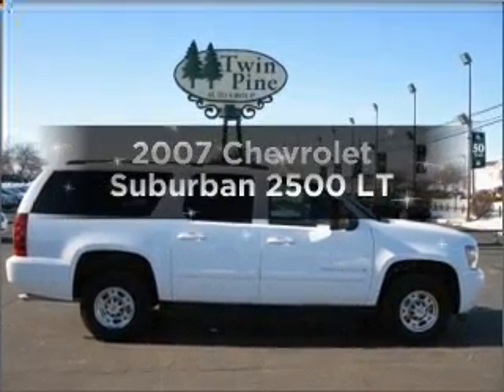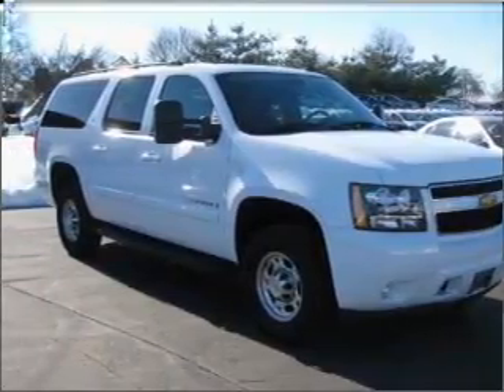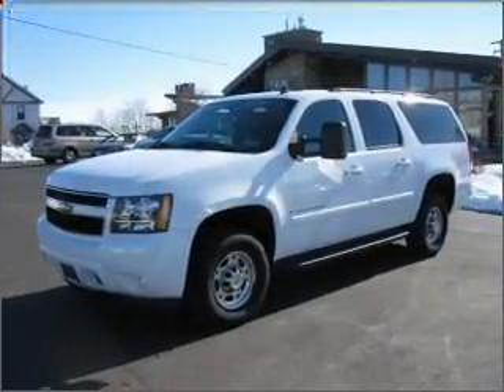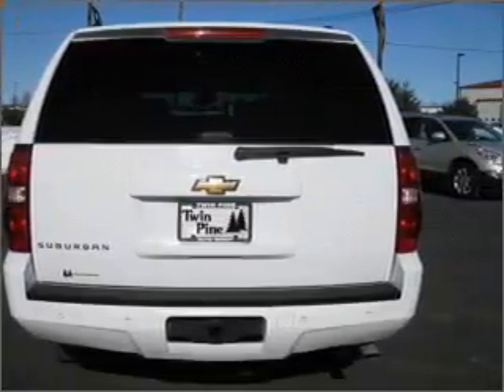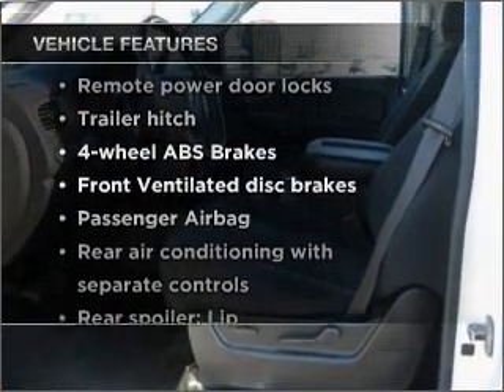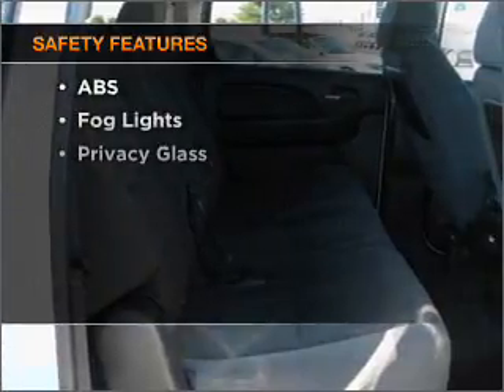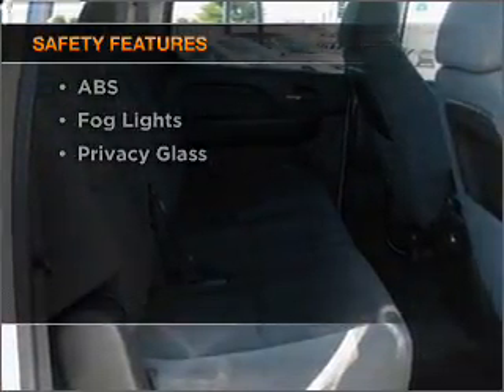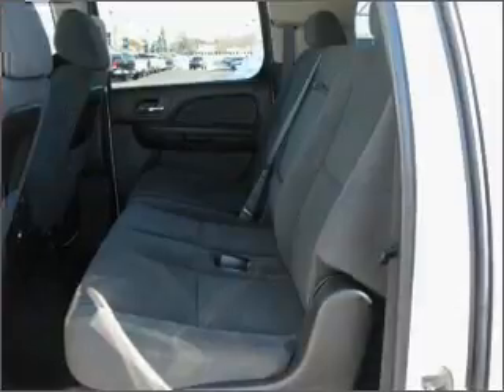2007 Chevrolet Suburban - Ephrata Pa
Year: 2007
Make: Chevrolet
Model: Suburban
Trim: 2500 LT
Engine: 6.0 liter 8 cylinder 16 valve
Transmission: 4-Speed Automatic
Color: White
Mileage: 79755
Address:
1928 West Main Street